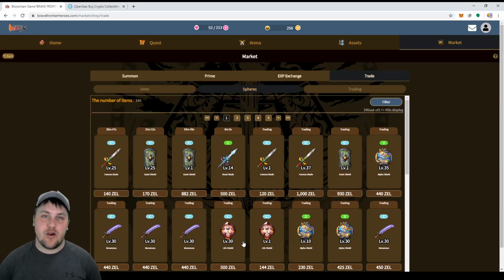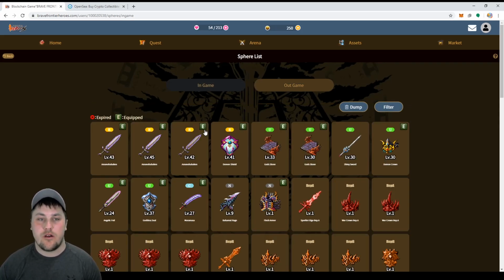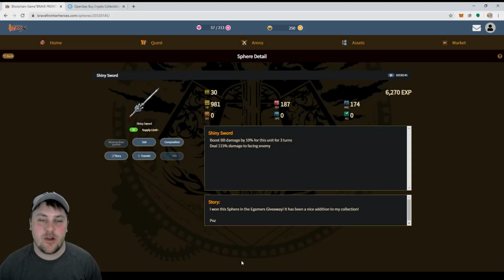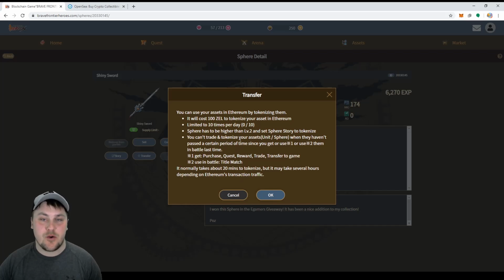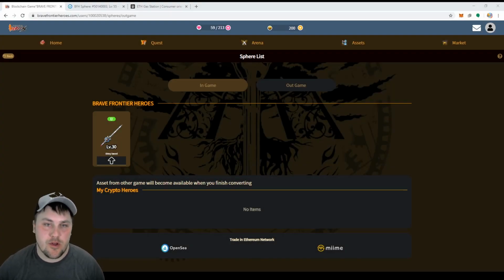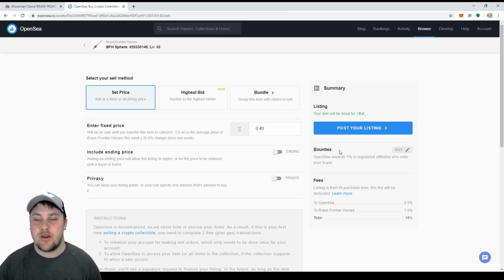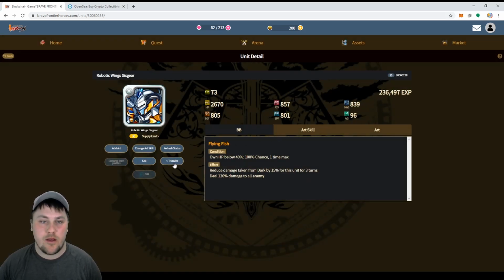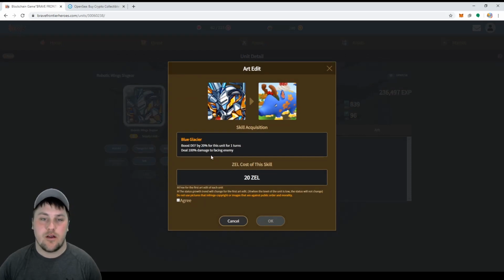How to Tokenize in Brave Frontier Heroes!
Learn how to Tokenize your Spheres and Units!